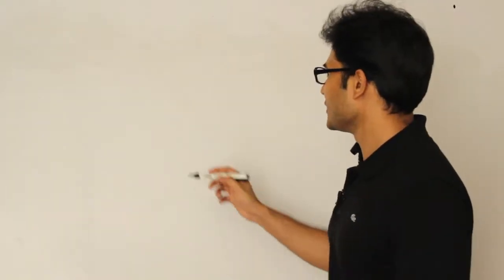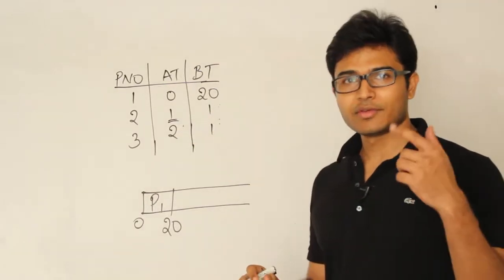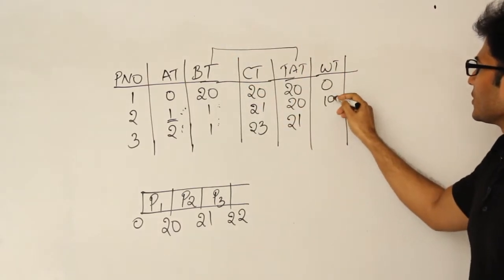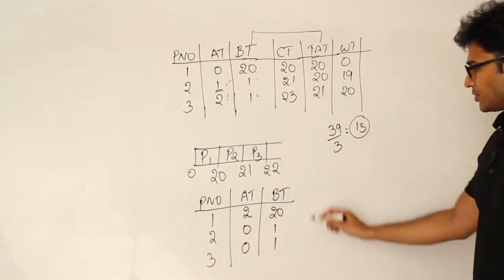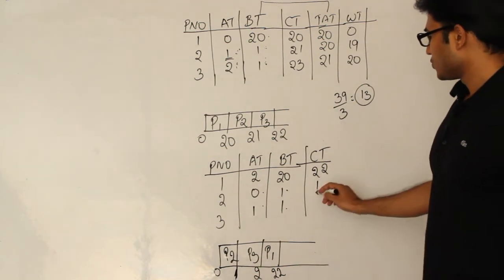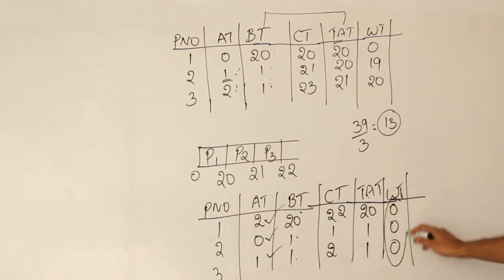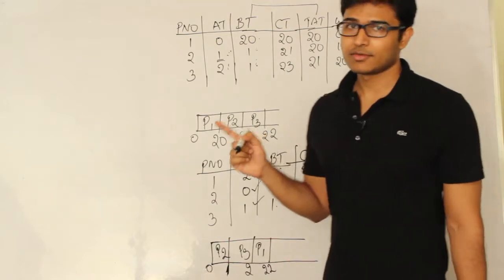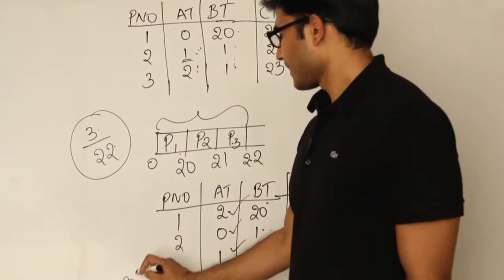14 Analysis of SJF